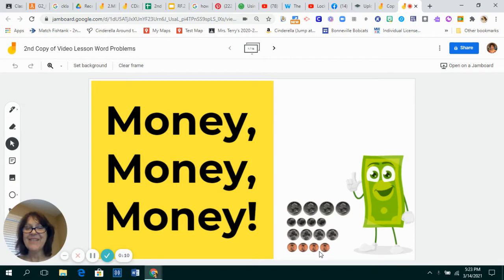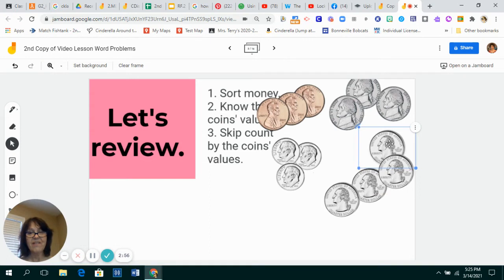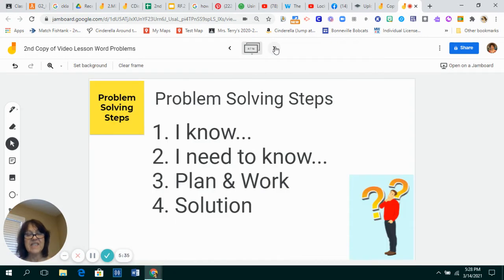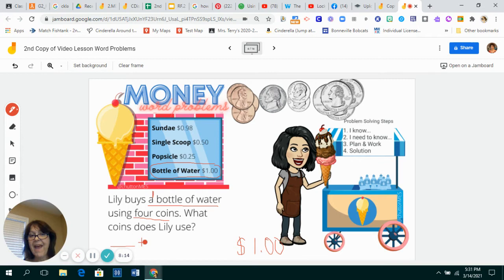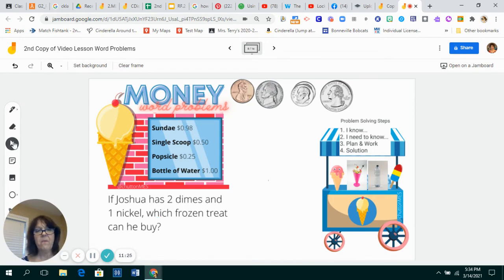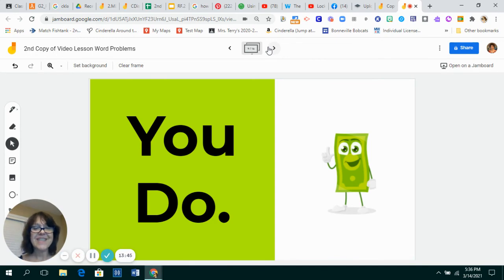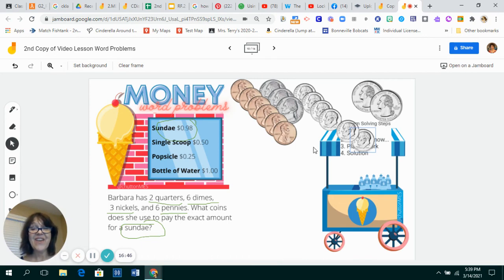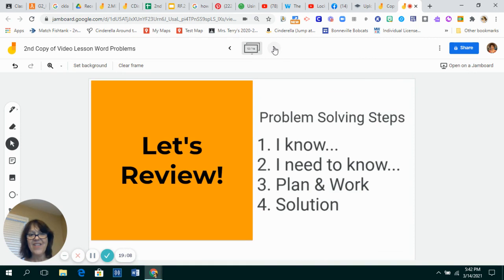2 MD C 8 Money Word Problem Lesson Video Google Jamboard